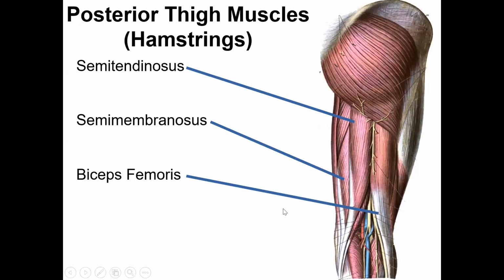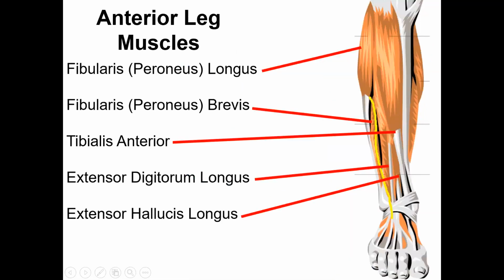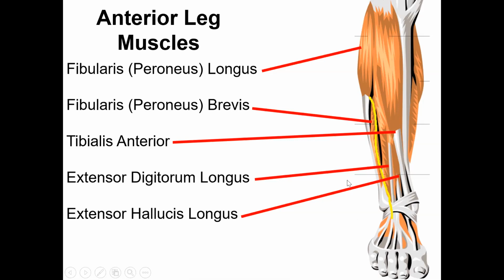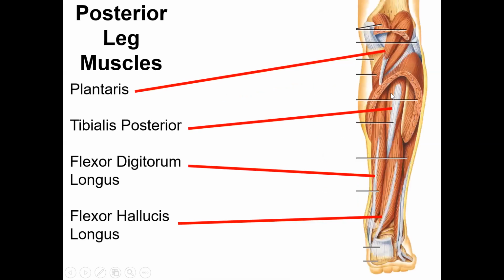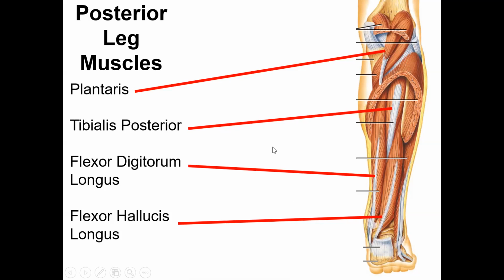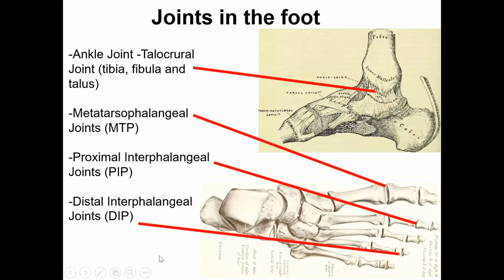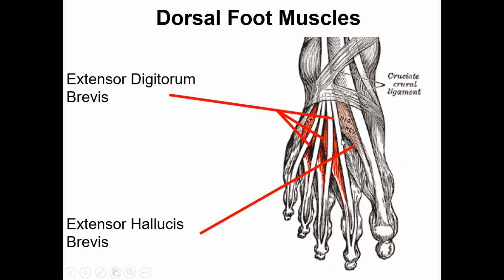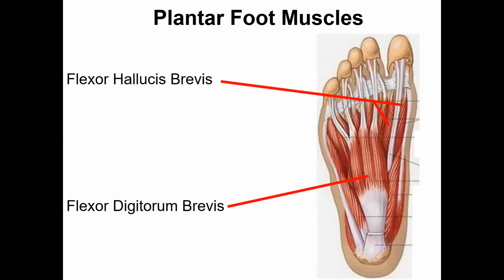BIO2510LABS Week 5 Lower Limb Part 2